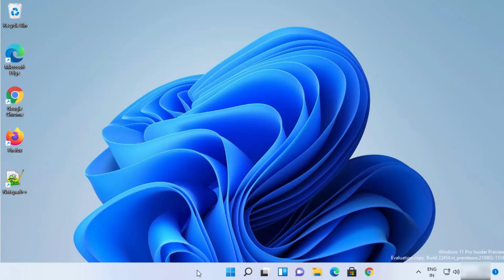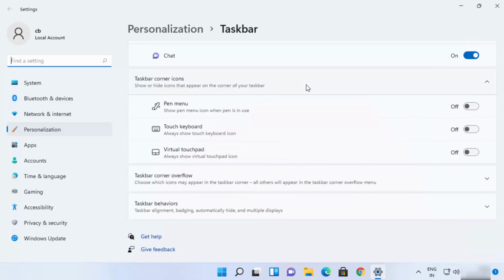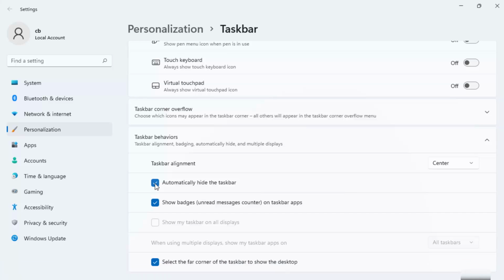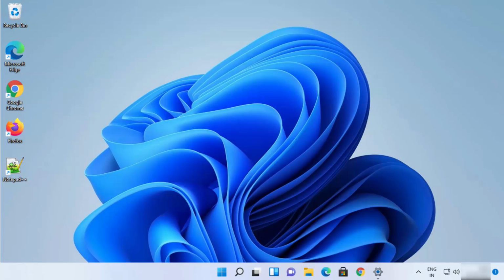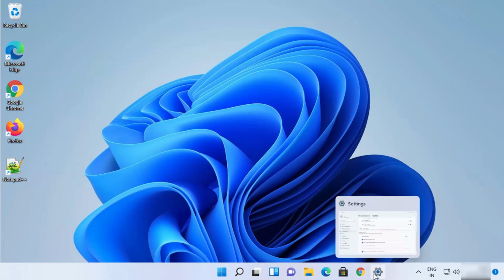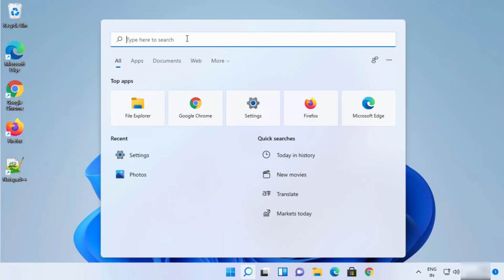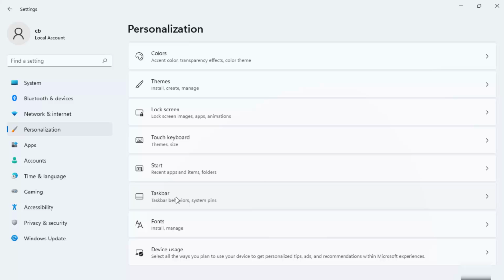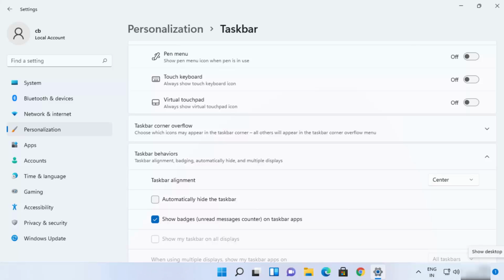How to Hide the Taskbar on Windows 11 | How to Auto-Hide Your Windows 11 Taskbar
Title: "Maximize Your Screen Real Estate: How to Hide the Taskbar on Windows 11 | Auto-Hide Tutorial"

Welcome to our tutorial on how to hide the Taskbar on Windows 11! In this guide, we'll show you how to maximize your screen real estate by auto-hiding the Taskbar. Whether you're working on a small laptop screen or just want a cleaner desktop, auto-hiding the Taskbar is a great way to create a more immersive computing experience.

🖥️ **Benefits of Hiding the Taskbar:**
Discover why auto-hiding the Taskbar can be beneficial for your workflow and aesthetics. From creating a distraction-free environment to gaining extra space for your applications, we'll explore the advantages.

🚀 **Step-by-Step Auto-Hide Instructions:**
Follow our step-by-step instructions as we guide you through the process of auto-hiding the Taskbar on Windows 11. We'll cover the settings needed to enable auto-hide and ensure a seamless experience.

👩‍💻 **Customizing Auto-Hide Settings:**
Learn how to customize the auto-hide settings to match your preferences. We'll explore options such as animation speed and sensitivity, allowing you to tailor the auto-hide feature to your liking.

🔄 **Bringing Back the Taskbar:**
Discover how to bring back the Taskbar whenever you need it. Whether you prefer a hidden Taskbar for most tasks or want to toggle it for specific activities, we'll show you how to easily access it.

🔧 **Troubleshooting Tips:**
Encounter any issues during the auto-hide process? No worries! We've included troubleshooting tips to address common concerns and ensure a smooth auto-hide experience on Windows 11.

Maximize your Windows 11 desktop space. Watch our tutorial, follow the steps, and experience the benefits of auto-hiding the Taskbar. Hit play now and create a more immersive computing environment on Windows 11! 🖥️🔍💻